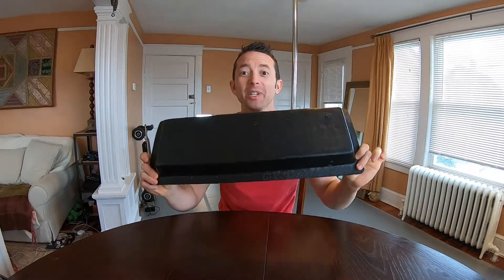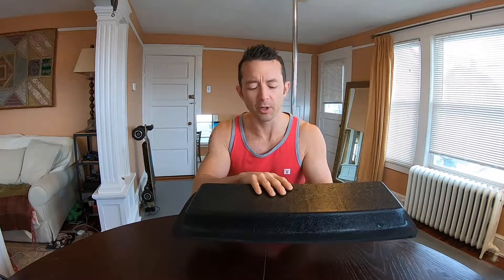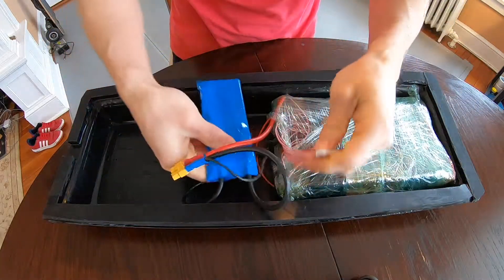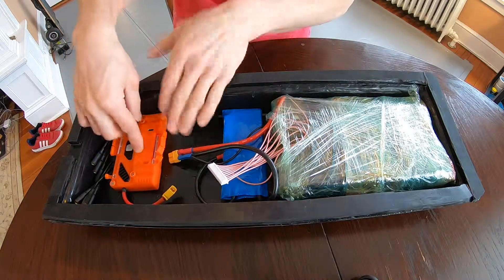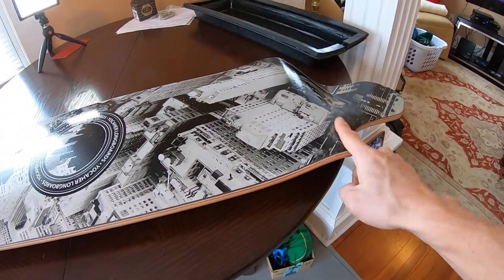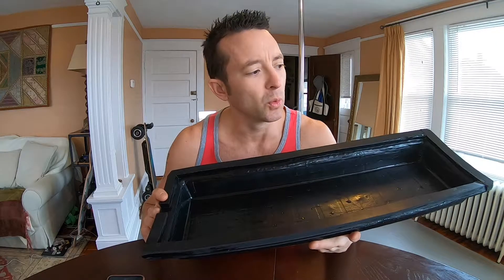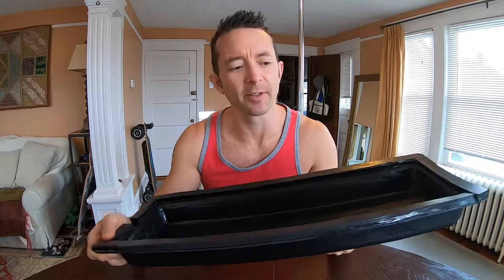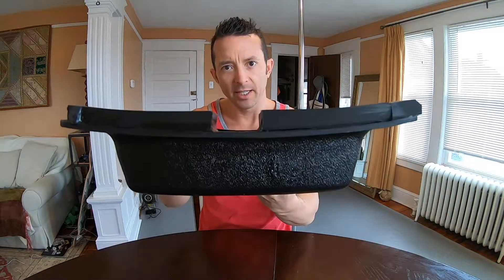Another AFFORDABLE eSkate CASE option!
Another US domestic option for an eskate case. Not to downplay some of the amazing custom options for over size or flexy. This video follows up from my previous eskate case video so give that a watch as well... link in the video at the beginning and end!

Type of seal I used:

Go Pro Hero 7 Black
Go Pro Mic Adaptor
Saramonic Mic
256GB Samsung EVO Select
THE BEST CASE FOR MIC ADAPTOR and GoPro:
The ULANZI
Go Pro Puluz Case
Joby Gorilla Pod 1k
Joby Gorilla Pod 3k

Seagate 8TB External HD for storage (great price!)